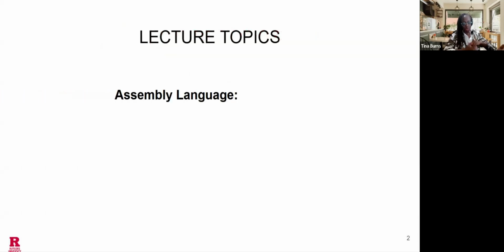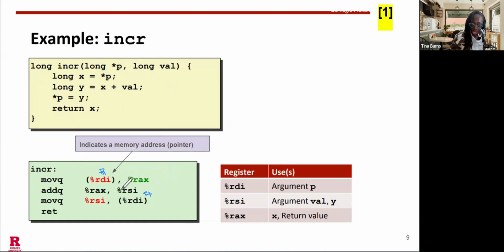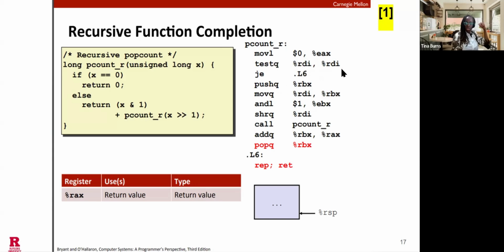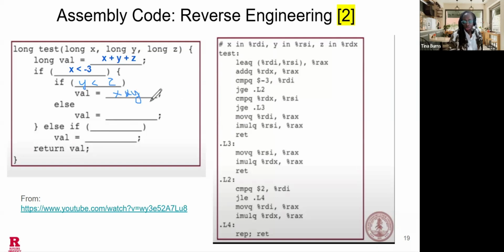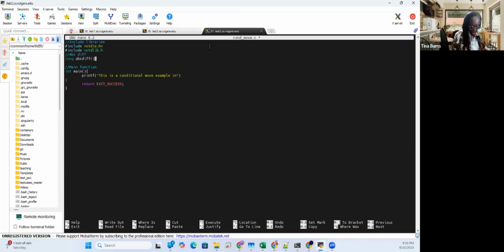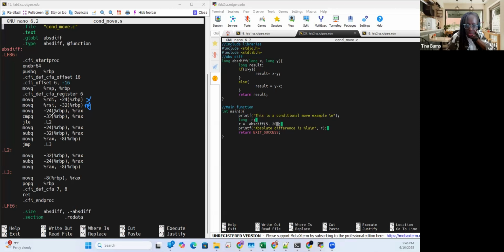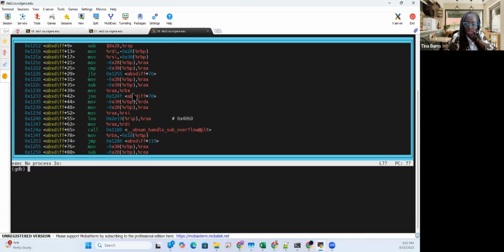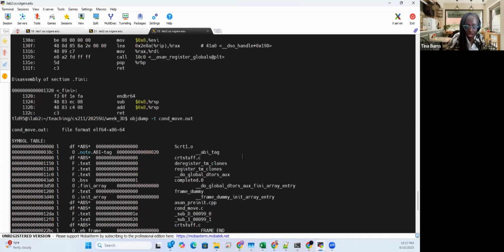CS211 (SU 2025) - Lecture 3D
Computer Architecture
Summer 2025
Lecture 3D

Assembly Language:
* Review: Registers and Commands
* Examples
* Reverse Engineering
* Accessing Assembly Code